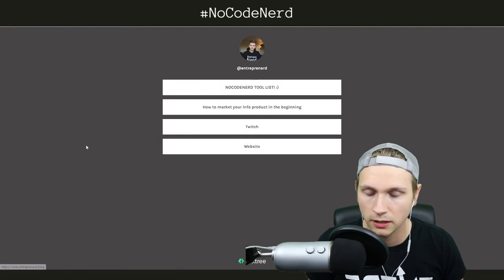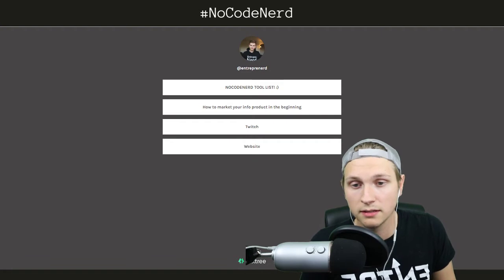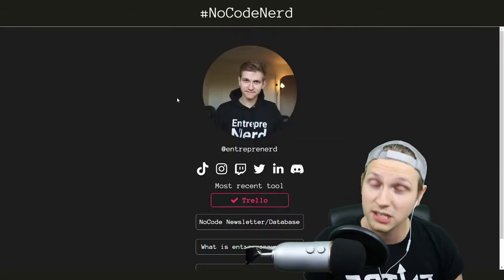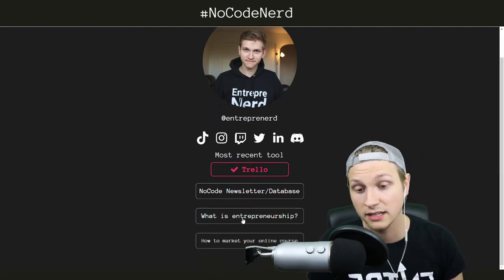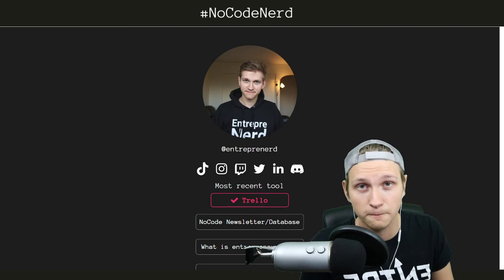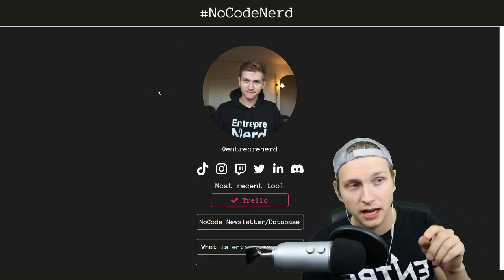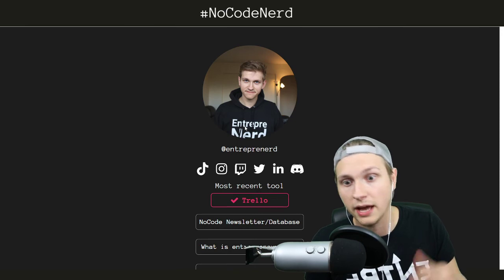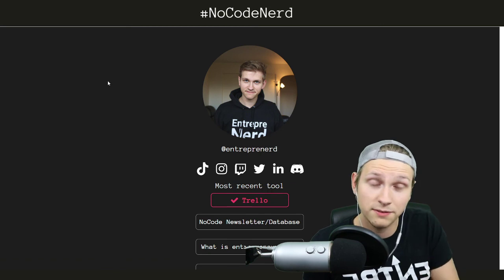LinkTree Clone | NoCodeNerd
It's incredibly easy to make your own LinkTree clone for Instagram or TikTok.

All I had to use was Carrd - and here's how you can do it too!

Let me know if this is an interesting video. I'll teach you how to make more small business models or cool tech things - would love suggestions!

And sub here for a big list of 400+ no-code tools, and a newsletter every Monday